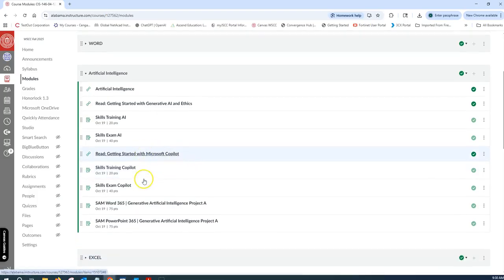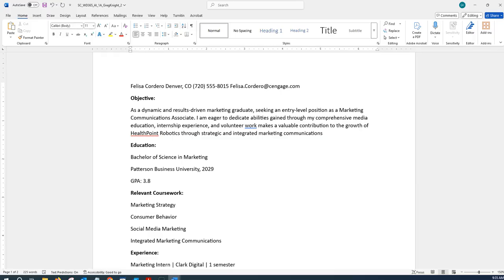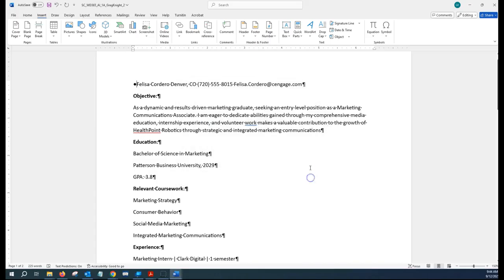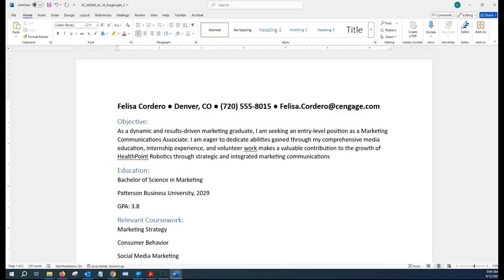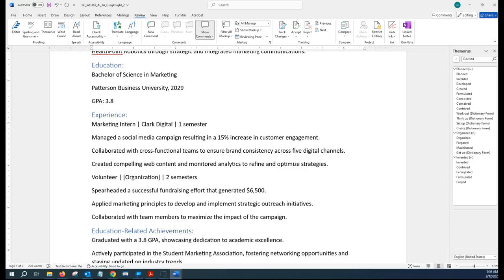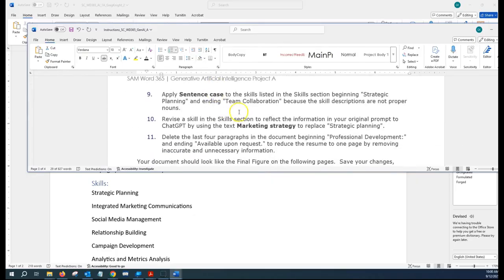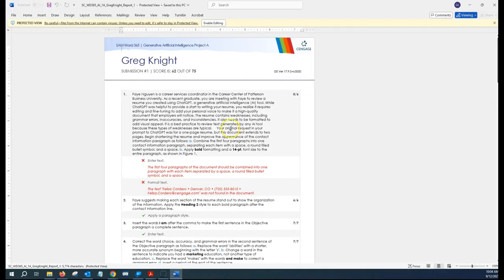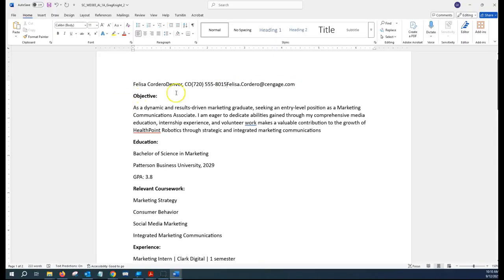ProjectSAM Word 365 Generative Artificial Intelligence Project A